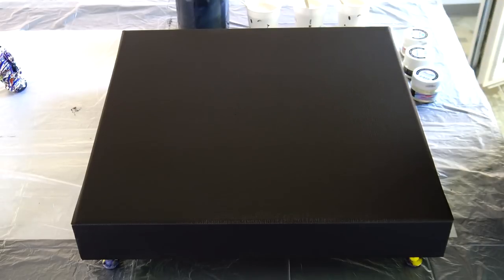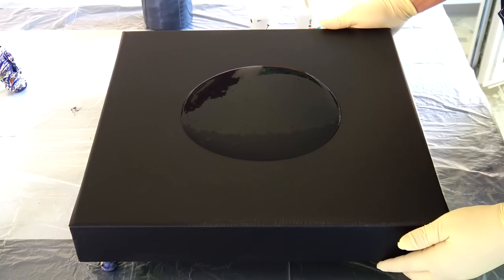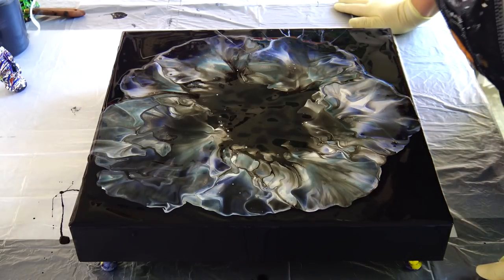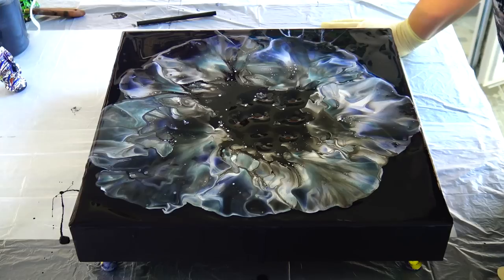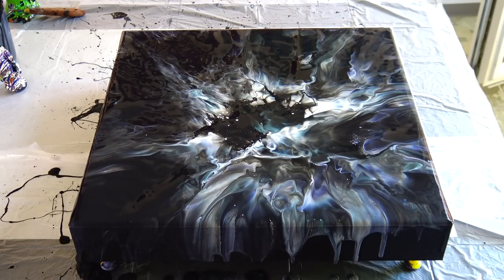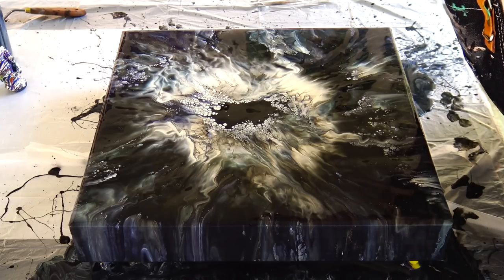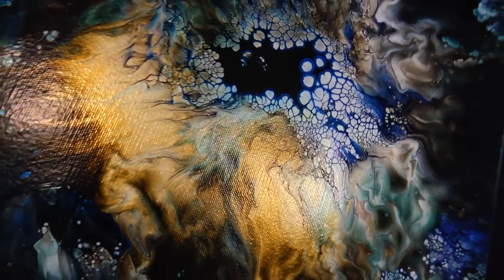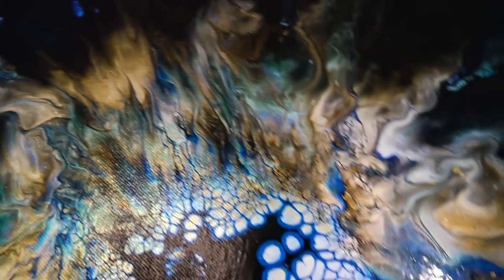(1006) Painting A Galaxy 🌌🚀 Using The Fluid Art Technique ~ Acrylic Pouring with Hair Dryer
Painting A Galaxy 🌌🚀

Today I will paint with a Hair Dryer and some Pentart Chameleon paints. I have some troubles with paint consistency, so I have t pour it thhree times to get the nice results. Dry painting is just amazing, so I think it worth it!

▬▬▬▬▬▬ ABOUT ME ▬▬▬▬▬▬